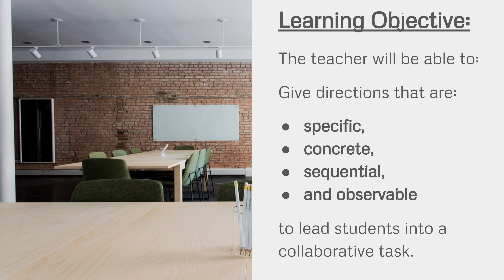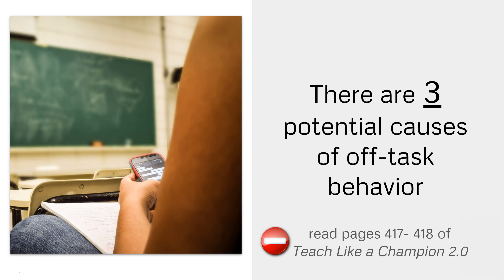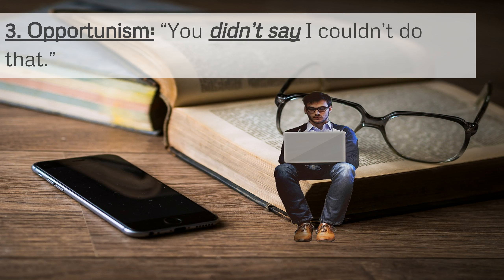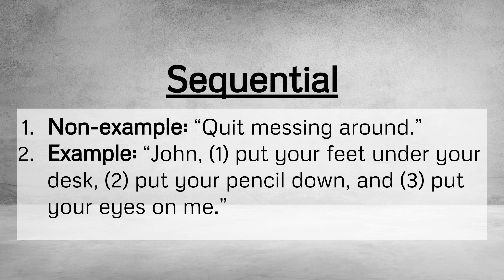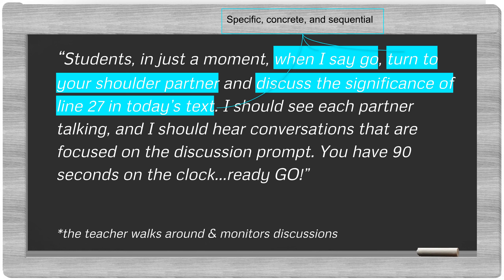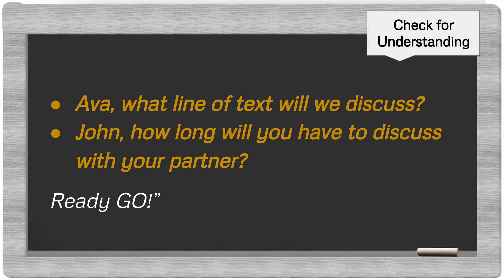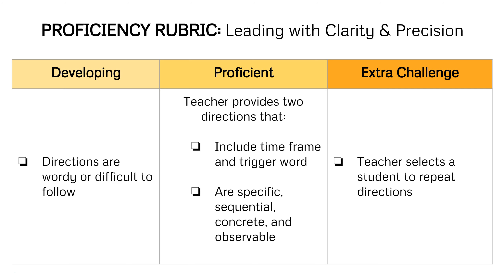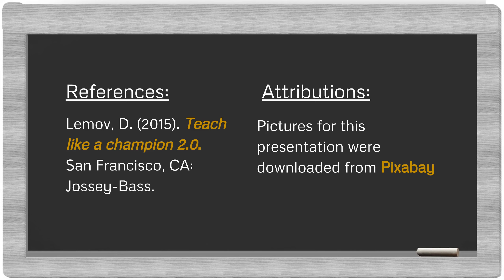2b - Leading with Clarity and Precision